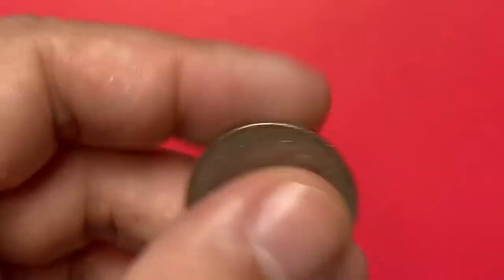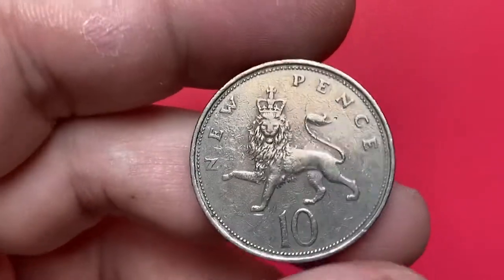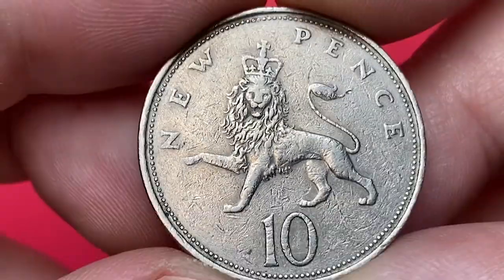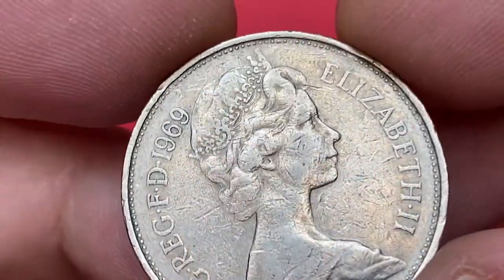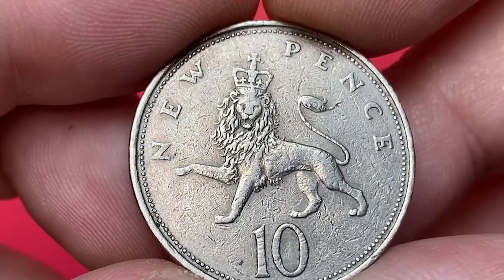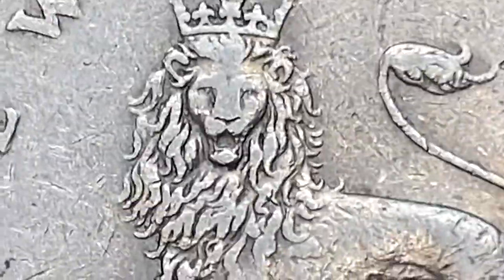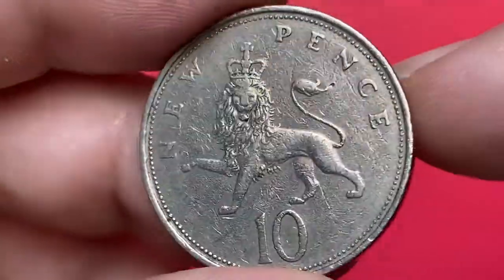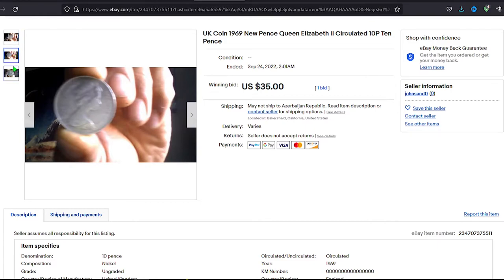Is Your 1969 Ten New Pence Coin Worth a FORTUNE?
In this video, we'll take a look at Queen Elizabeth Old Coins and find out what their new ten pence value is.